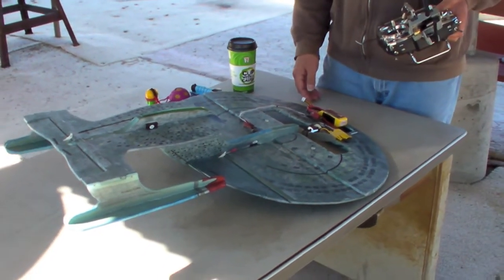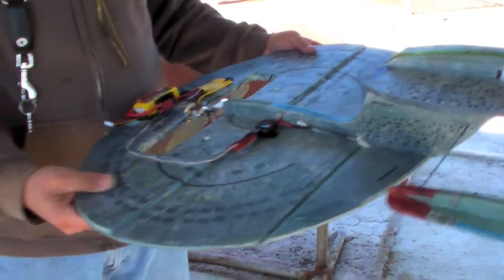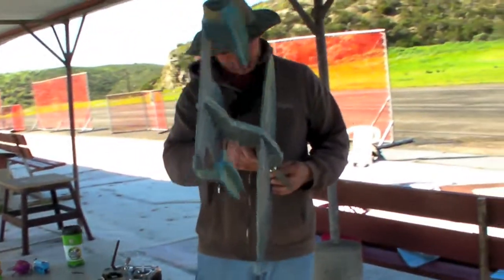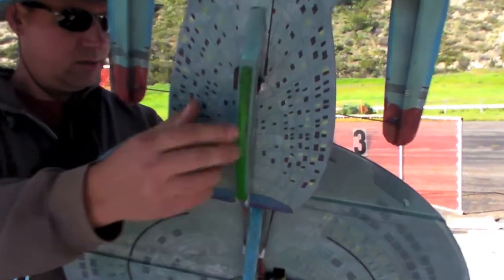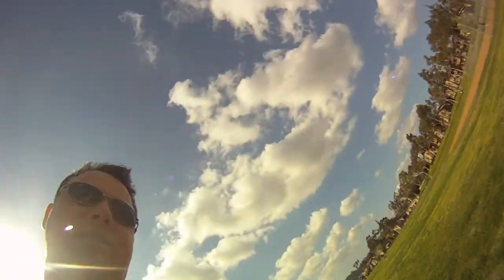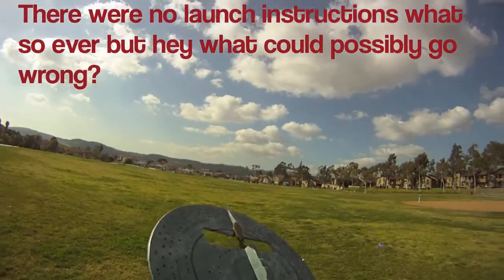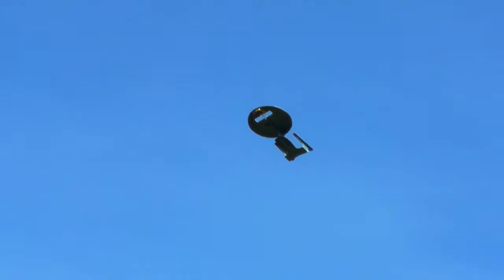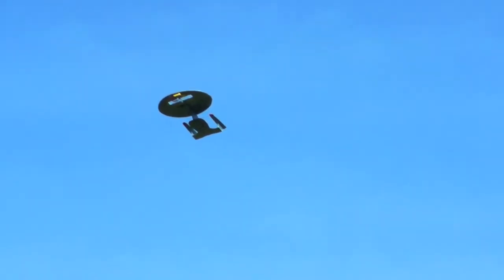Star Trek RC USS Enterprise NCC-1701-D Maiden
Here is the kit from SGtalon on youtube. Great flyer and loads of fun after you get here dialed in. Enjoy
CG now on the step of the doubler saucer
AUW app. 17 ounces with 3s 1350 25c lipo